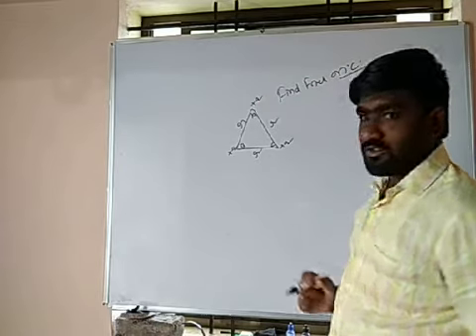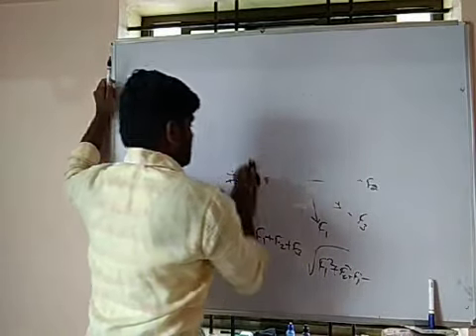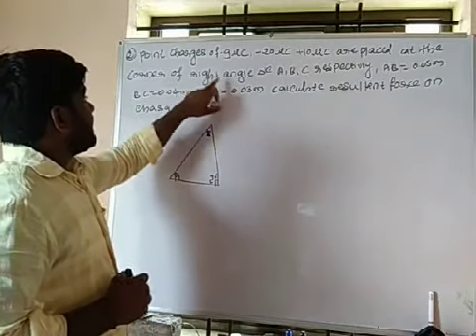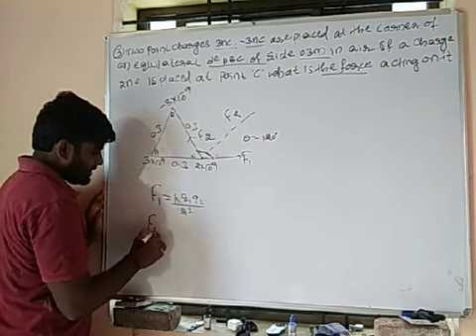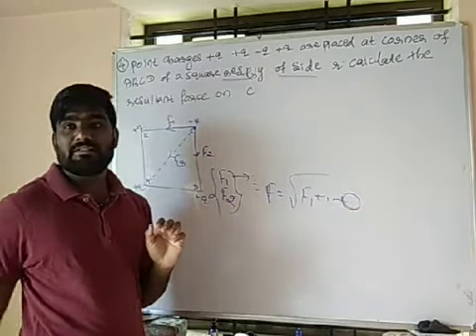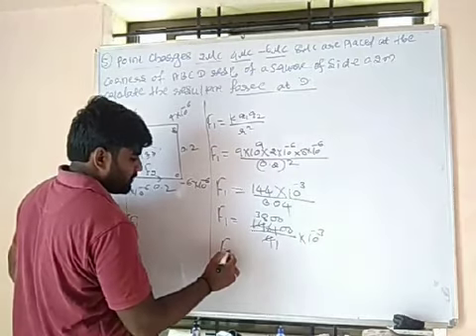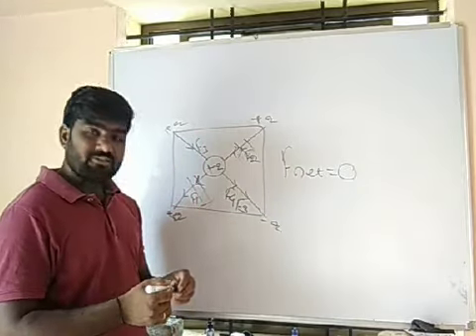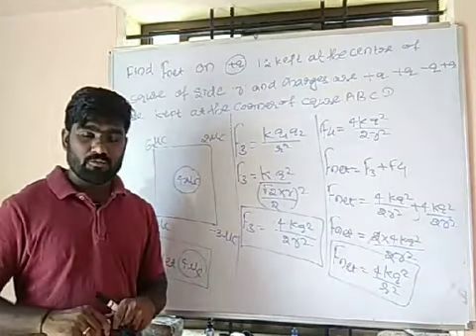PUC 2 (ELECTRIC CHARGES AND FIELD) NUMERICALS PART-5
Columbus law